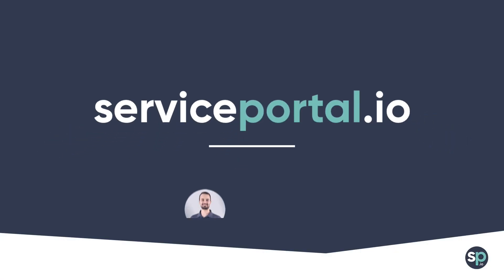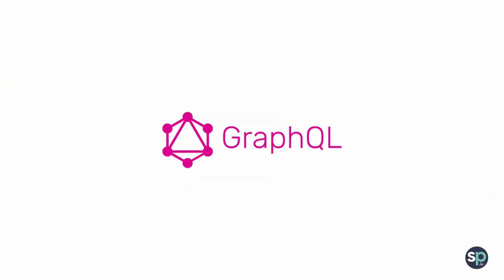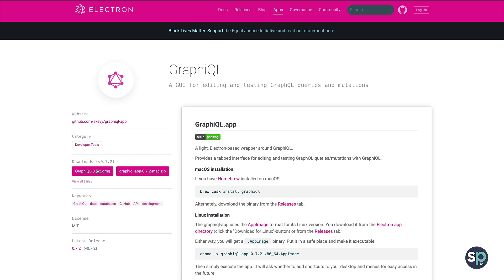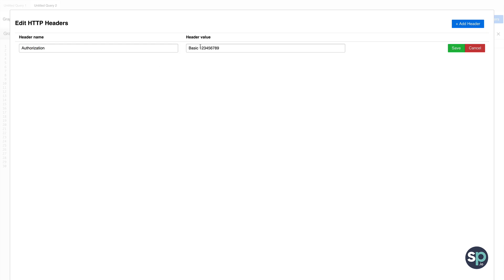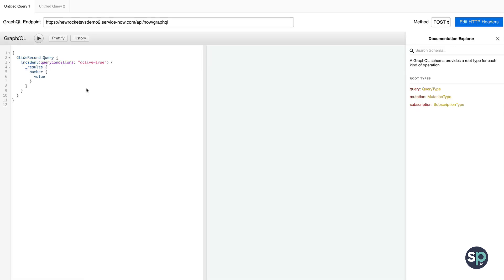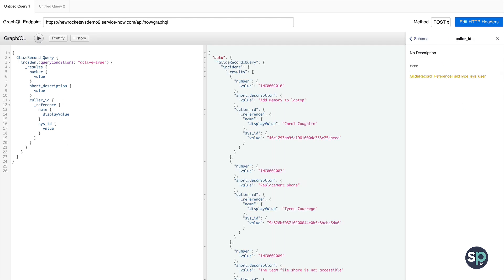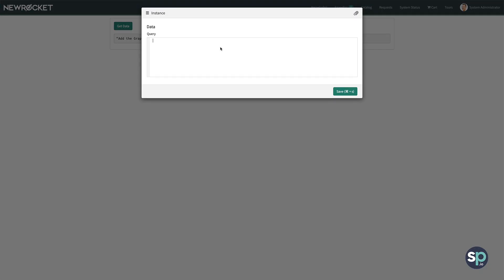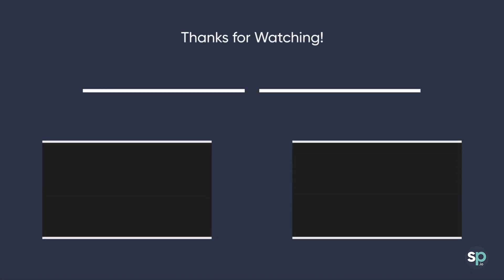How to Use GraphQL in ServiceNow & Service Portal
GraphQL is an open-source data query and manipulation language for APIs. GraphQL offers many benefits over REST API’s, including:

- Fetching data across multiple sources from a single API call
- Returns only the data that is requested
- Supports validation and type checking
- Autogenerating API documentation

In this video, I’ll show you how to construct a sample GraphQL query to fetch data in ServiceNow and then how we can use GraphQL inside of a ServicePortal widget.

To download the widget and source code, you can access everything